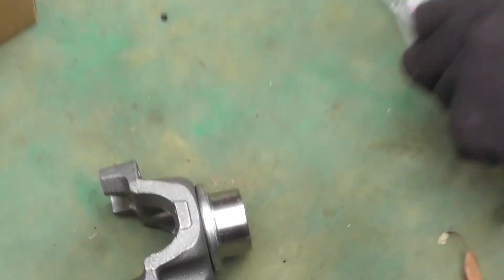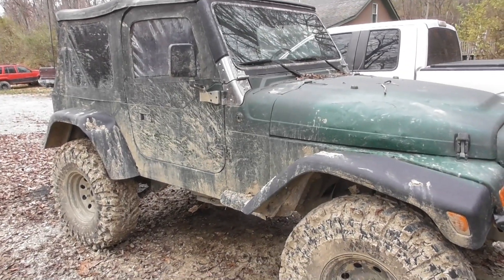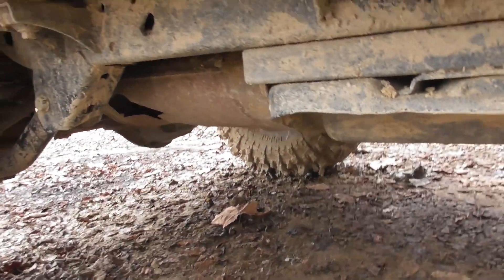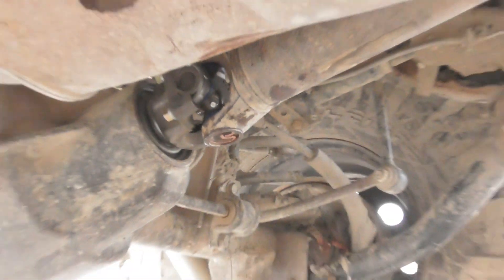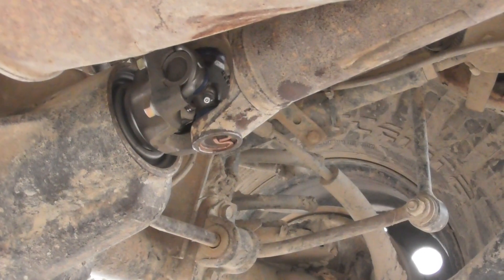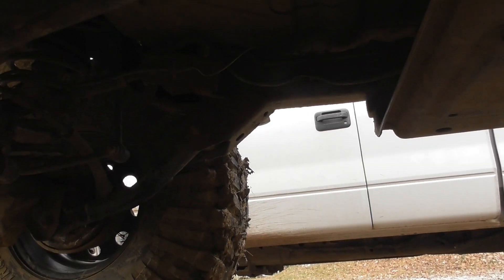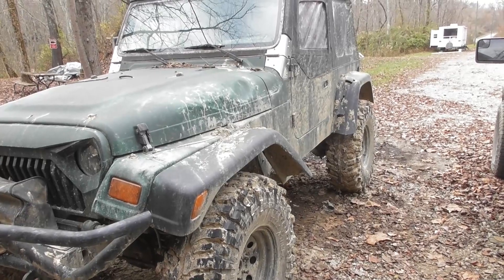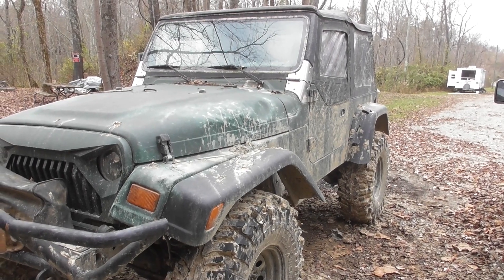Jeep Wrangler 1998 TJ: Rear Drive Shaft; Yoke; U-joint - Found Bigger Problems!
Mike & Mark fixed the rear drive shaft, yoke, and u-joint after the Halloween ride. While fixing it found the frame brackets are loose - welding job coming up...